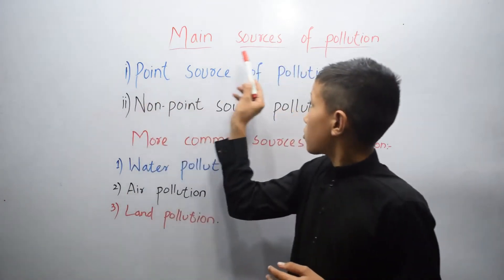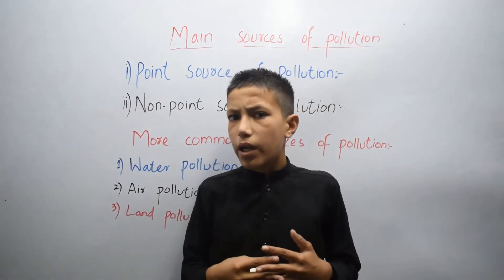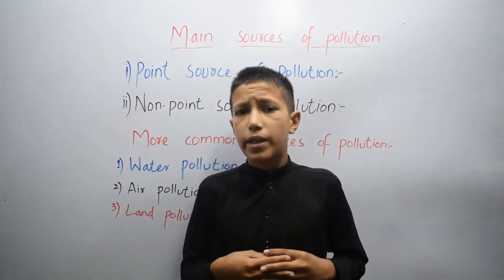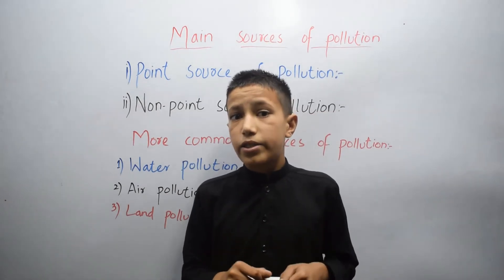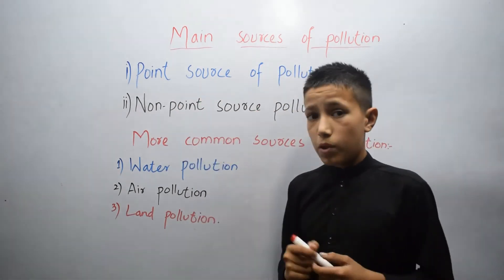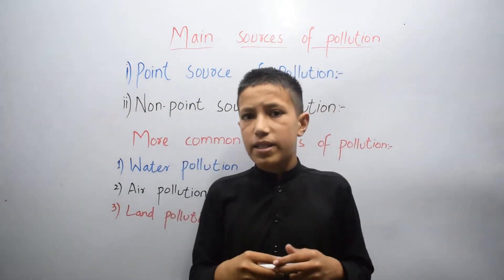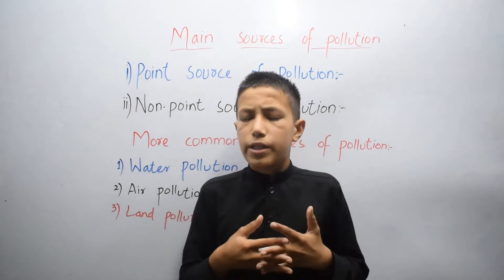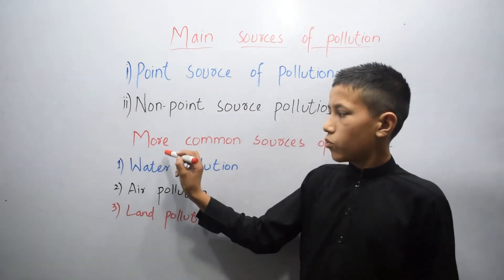Main Sources of Pollution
Pollution is a harmful change in environment. You know that things around us such as water, air and land make our environment. Pollution affects the living and non-living components of environment. It makes our environment dirty. The things which cause pollution is called Pollutants.

There are two main sources of pollution.
1) Point sources of pollution(PS): Any single recognizable source of pollution from which pollutants are discharged is called Point sources of pollution.
For example: Pipe, Ditch, ship etc.
2) Non-point sources pollution(NPS): If pollutant comes from diffuse sources, it is recognized as non-point source of pollution. Non-point source of pollution is caused by rainfall or snowmelt moving over through the ground.